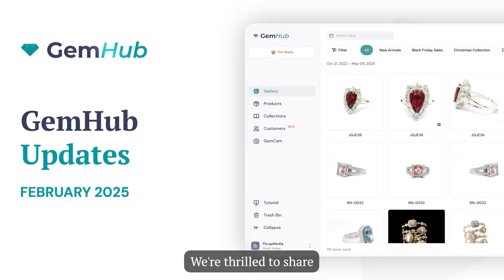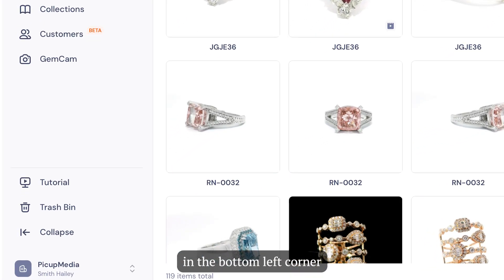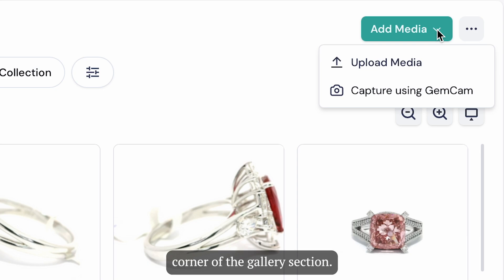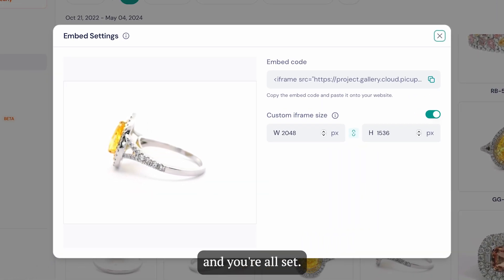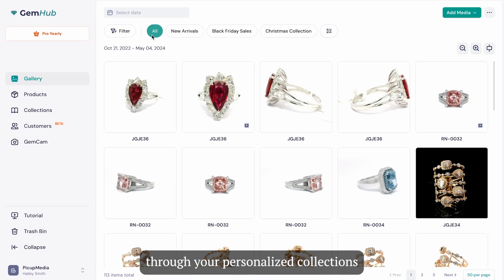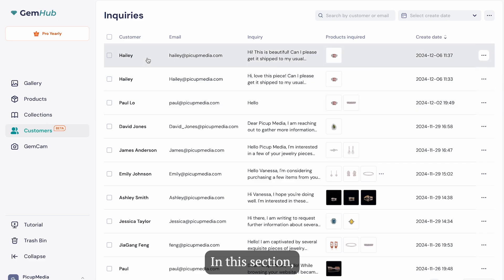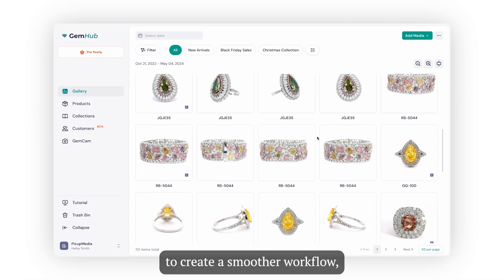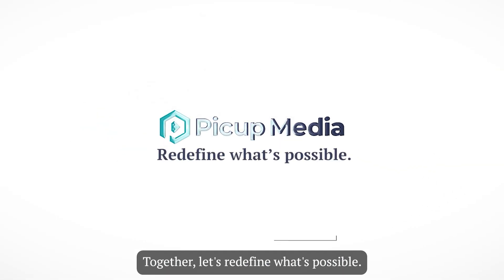The Overview | GemHub Tutorials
Welcome to the New GemHub!

We’re excited to share some game-changing features and updates with you! Get ready to explore GemHub’s redesigned interface and powerful new tools that are built to enhance your experience, helping you connect with your customers and supercharge your sales. In this video, we’ll walk you through the latest changes and show you why you’ll love them. Here’s a breakdown of what we’ll cover in this video.

00:00 Welcome to GemHub!
00:07 What's new
00:24 Streamlined profile access
00:47: Adding media made easier
01:03 Introducing the Gallery embed button
01:20 Access the AI product description
01:39 New filters in the top ribbon
01:55 Introducing the Customers section
02:33 Conclusion

Why You’ll Love these Updates:
GemHub’s updates are designed to simplify your tasks, enhance your workflow, and help you grow your business with ease. Whether you’re managing your profile, uploading media, or connecting with customers, everything is now faster and more intuitive.